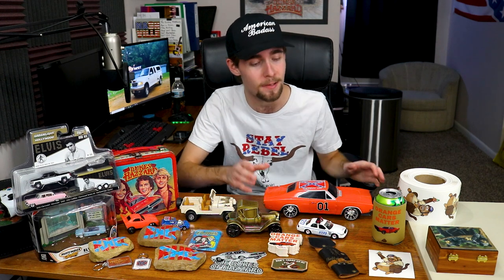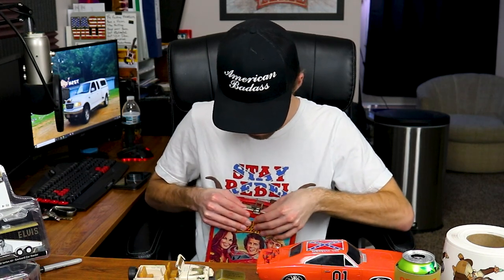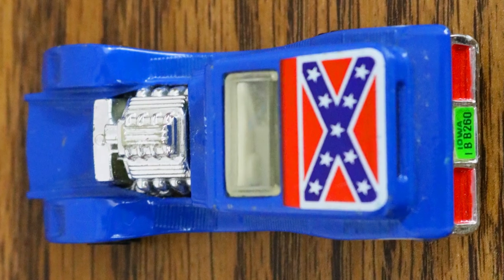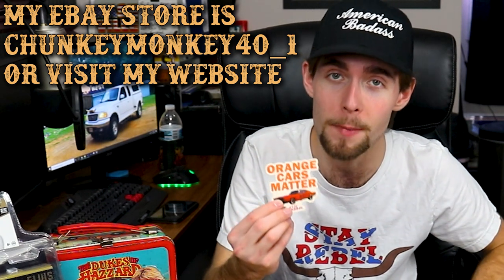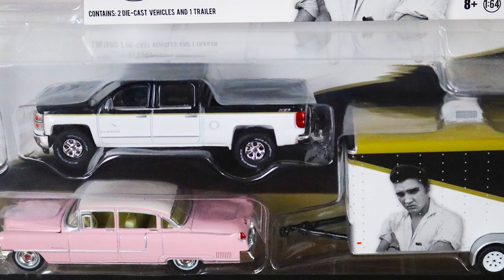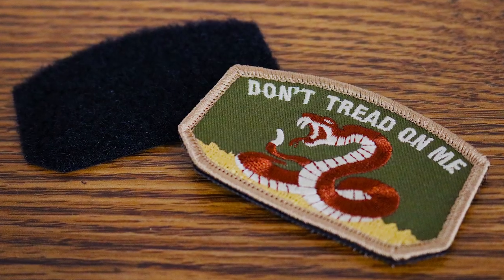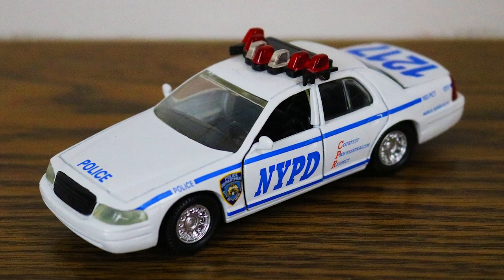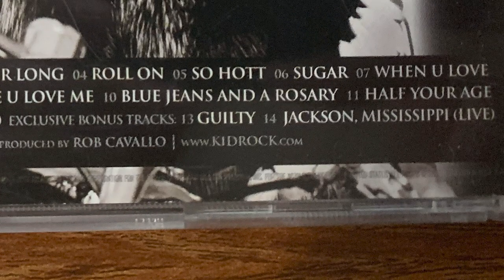DUKES OF HAZZARD MEMORABILIA NOW AVAILABLE ON EBAY + GENERAL LEE GIVEAWAY ANNOUNCEMENT!!!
MY EBAY STORE

Stay Rebel.

-ChunkeyMonkey40